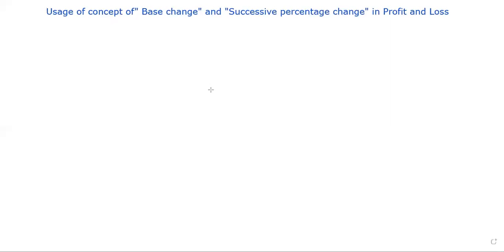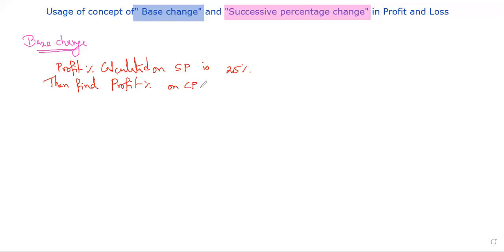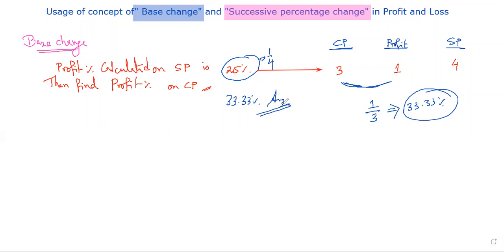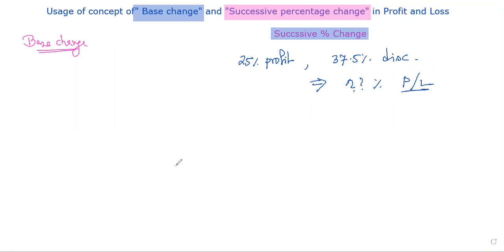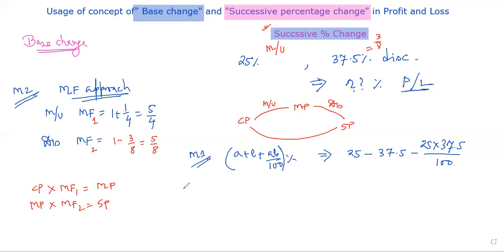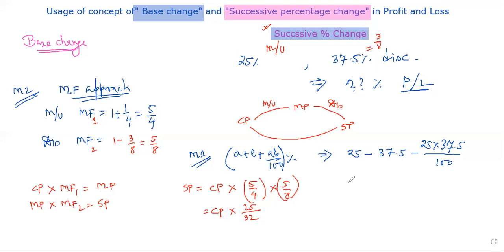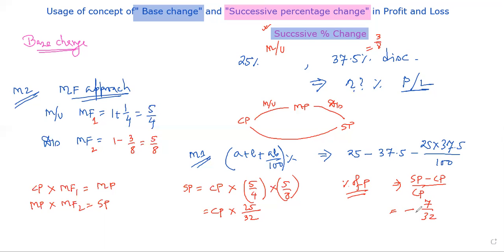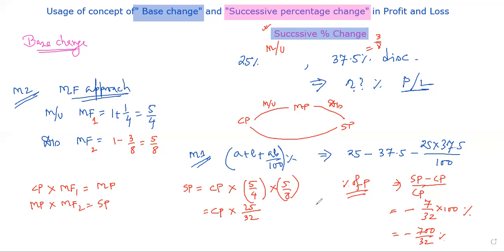Usage of Concept of Base Change and Successive Percentage Change